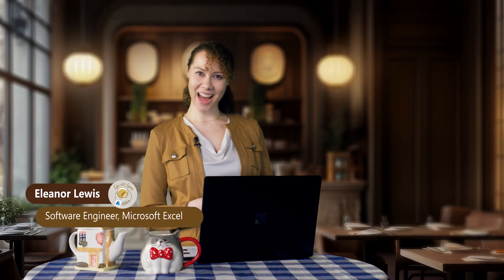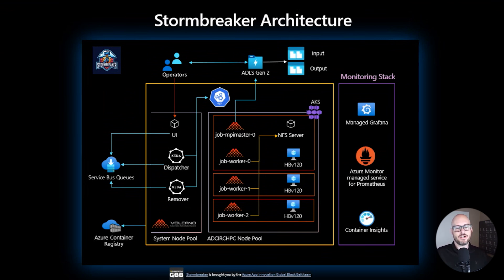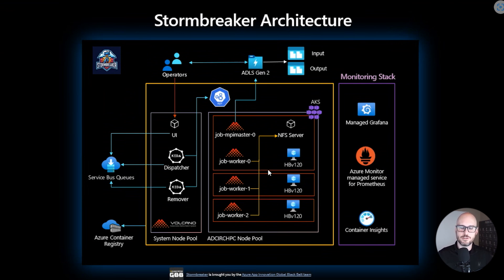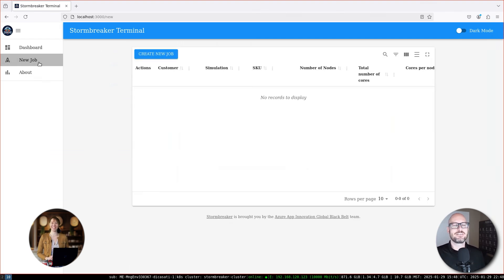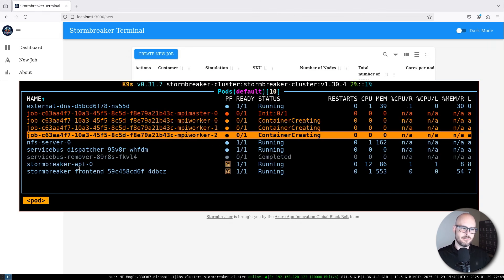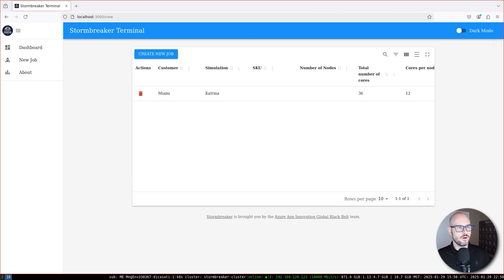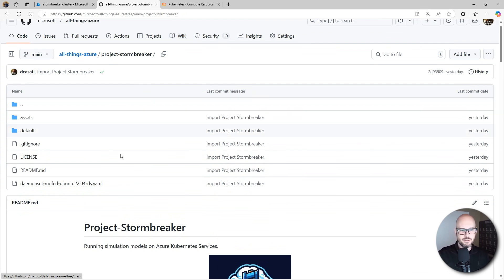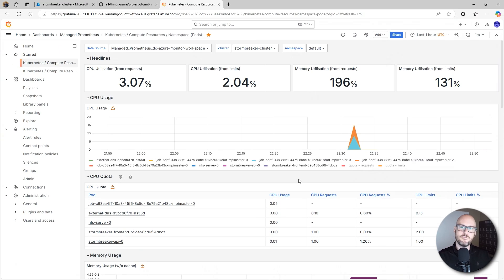Project Stormbreaker: Open-Source Cloud-Native HPC for Climatology on AKS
Project Stormbreaker is an open-source, cloud-native HPC solution on Azure Kubernetes Service (AKS) for hyper-localized climatology simulations. Designed for repeatable, event-driven deployments using Infrastructure as Code (IaC), it integrates high-speed InfiniBand and advanced modeling tools for flood and coastal impact assessments. Developed with an industry partner, it provides historical lookback capabilities with AI-driven predictive potential.